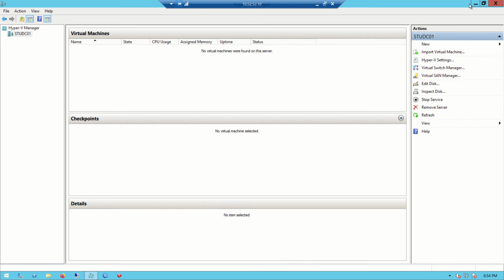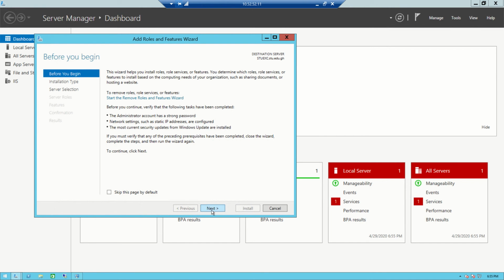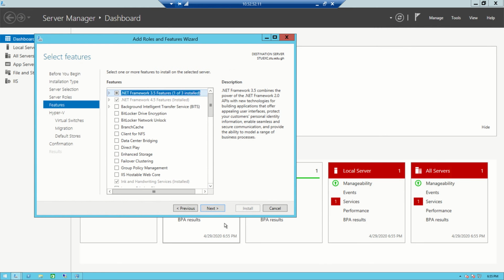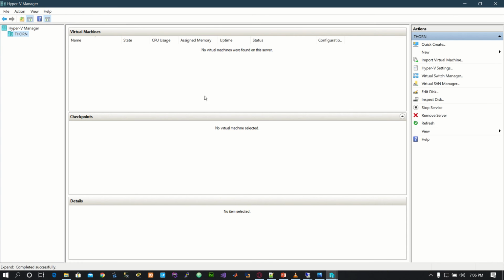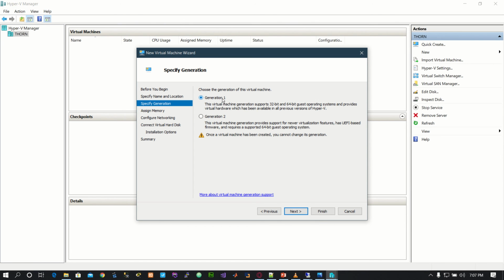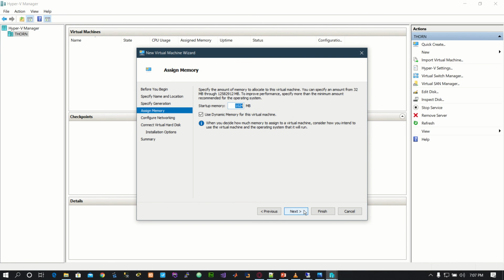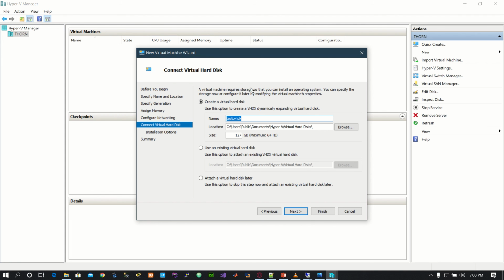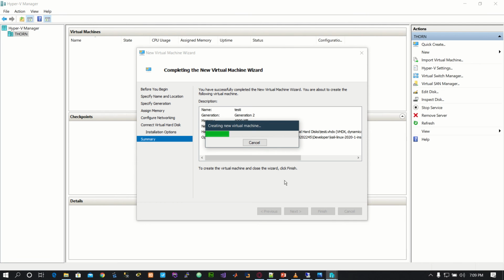Install and Configure Hyper V on windows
Installing Hyper-V on a windows computer